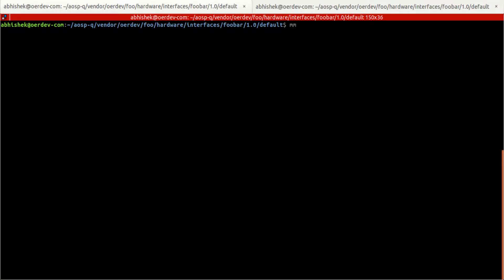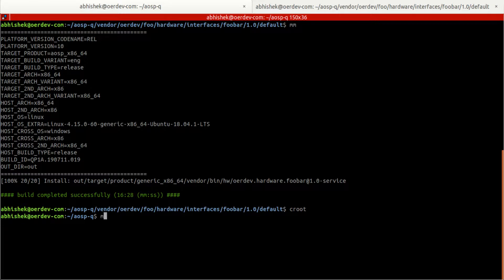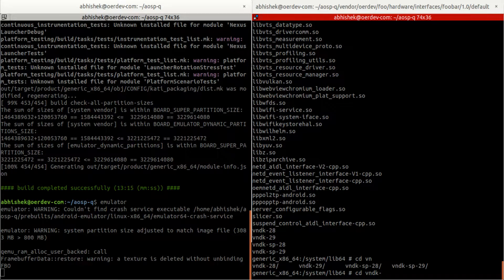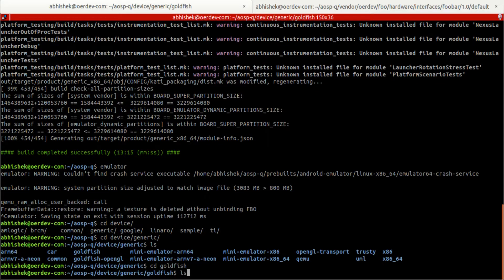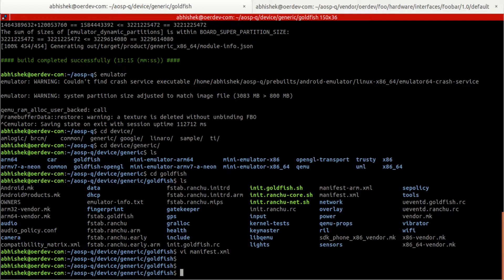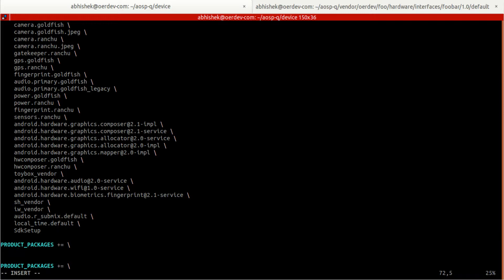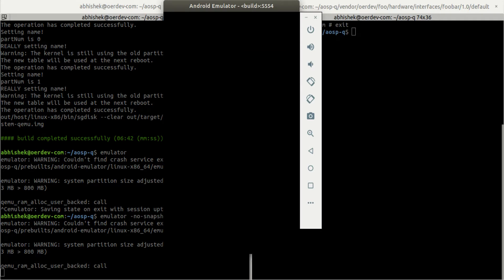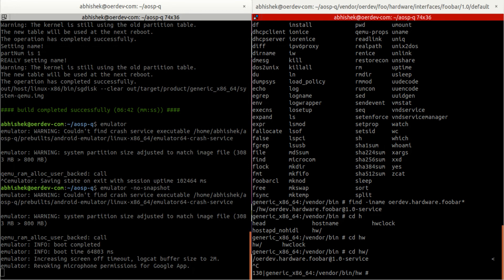Android Q : Adding HAL Service to target build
Compiling HAL service for a target and making it part of the device vendor image.